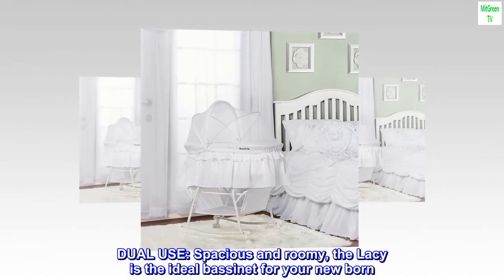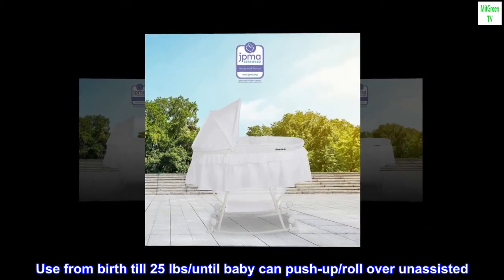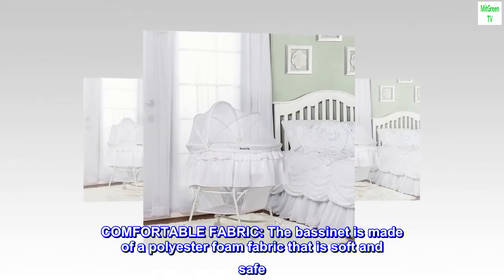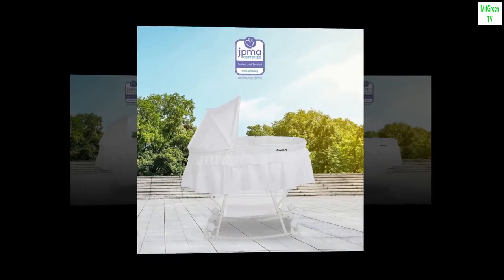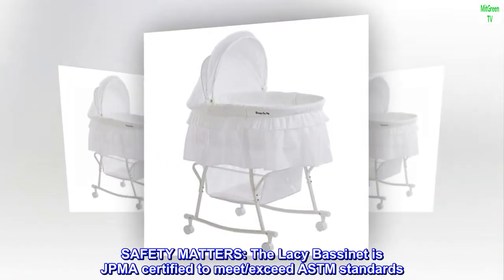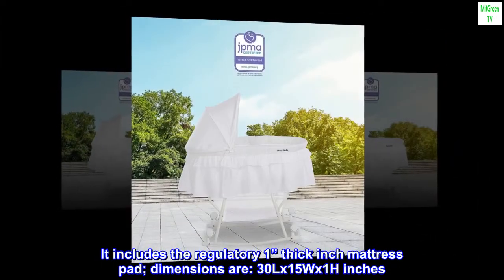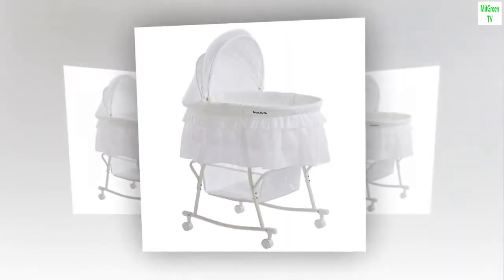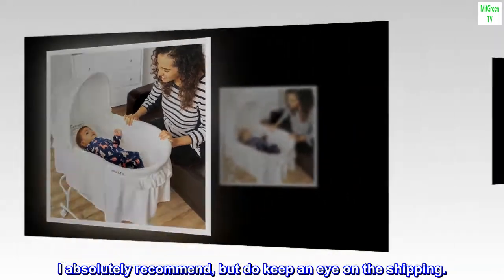Dream On Me Lacy Portable 2-in-1 Bassinet, White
Mesh
DUAL USE: Spacious and roomy, the Lacy is the ideal bassinet for your new born. And when LO needs soothing, rotate its wheels upwards to convert the Lacy into a rocking cradle. Use from birth till 25 lbs/until baby can push-up/roll over unassisted
ALWAYS HAVE LO CLOSE BY: The Lacy has a lightweight aluminium frame and comes with hooded locking caster wheels that allow you to push it easily from room to room. Lets you always have your child nearby, especially in the first few months
COMFORTABLE FABRIC: The bassinet is made of a polyester foam fabric that is soft and safe. Ruffles and frills give it a dreamy appeal. Choose from 8 single/two-tone and patterned finishes that blend easily with any nursery theme
FUNCTIONAL FEATURES: The handy storage basket below the bassinet allows you to keep baby essentials at hand. The Lacy features a multipurpose full canopy that is part mesh part fabric and also helps keeps bugs and insects at bay
SAFETY MATTERS: The Lacy Bassinet is JPMA certified to meet/exceed ASTM standards. Product specs are: 34Lx18Wx41.5H inches; it weighs 11 lbs. It includes the regulatory 1” thick inch mattress pad; dimensions are: 30Lx15Wx1H inches

Beautiful bassinet!
I bought this for my coming granddaughter who will be here this month. It got lost during shipping, so that was a bummer, but once my daughter got it and put it together it's gorgeous. Feels sturdy, and of course it's easily movable so mama can pull it close to the bed when she needs. I absolutely recommend, but do keep an eye on the shipping.